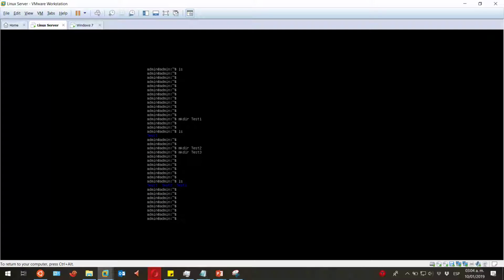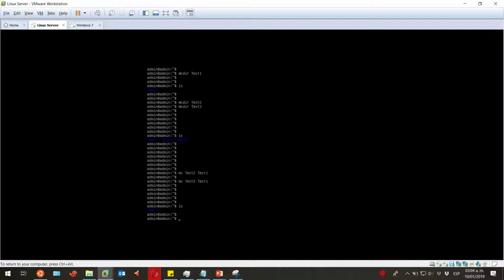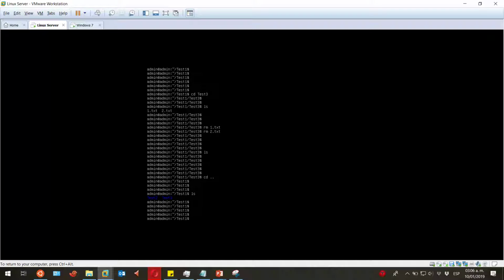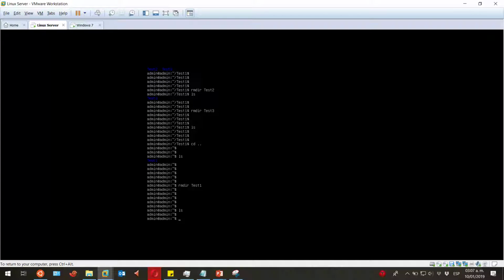How to Create and Move Files and Directories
Hello, Guys
In todays video, i will show you how to create a Directory and how to move files between directories, also how to remove them.
Everything will be using the CLI on an Ubuntu Server